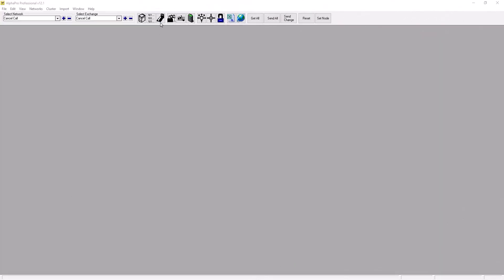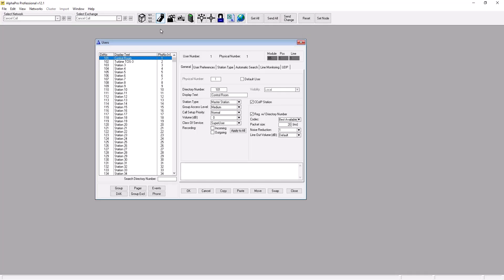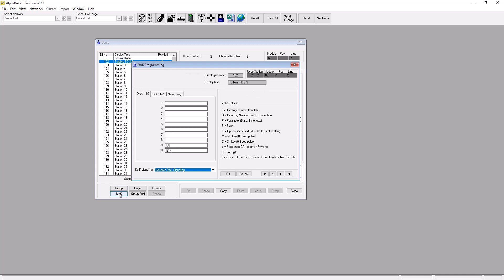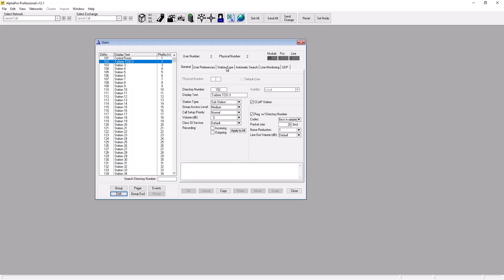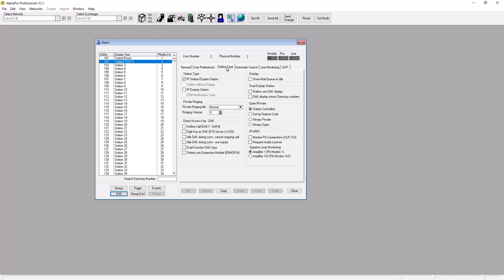ICX-AlphaCom: How to Set the Call Button to Cancel Calls